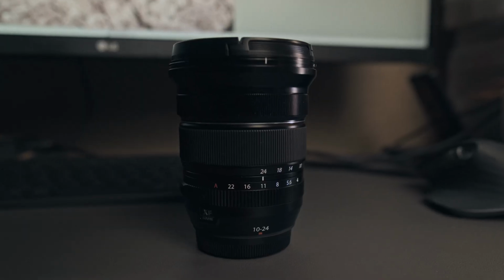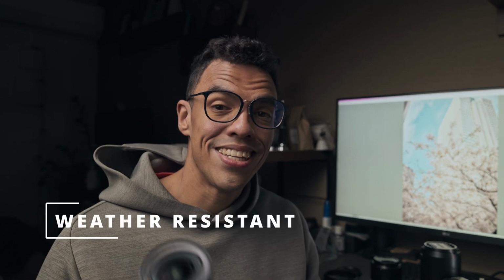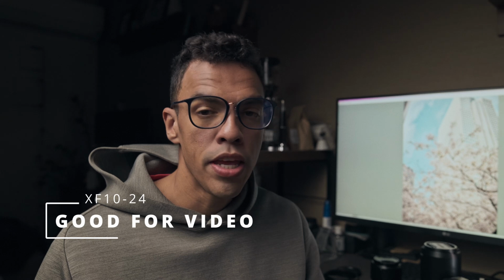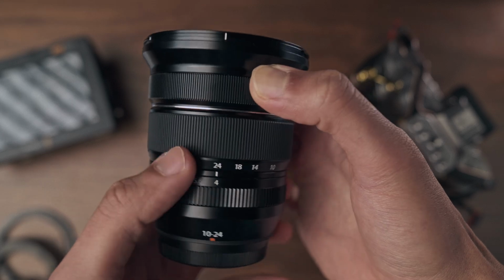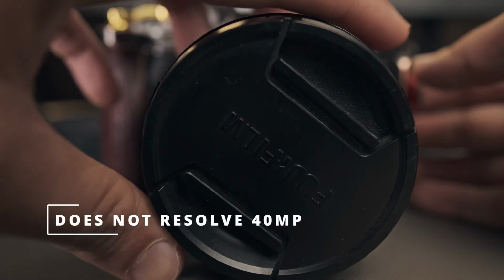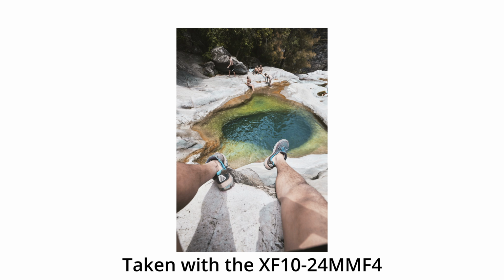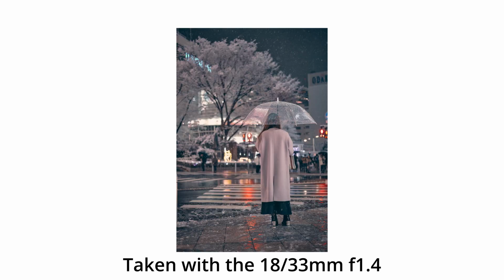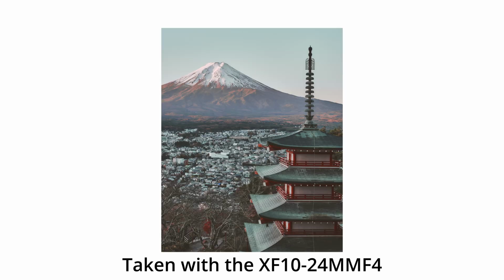FUJIFILM XF10-24mmF4 - WATCH BEFORE YOU BUY! - 1.5 YEARS LATER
Let's talk about the Fujifilm XF10-24mmF4 R WR OIS and my opinion on it after 1.5 years of use. Let me know down in the comments if you have any question about it!

MY GEAR
Peak Design Bag
Fujifilm XT5
Fujifilm XT4
SmallRig Cage
Fujifilm XF16-55mmf2.8
Fujifilm XF1024mmf4
Fujifilm XF70-300mm
Fujifilm XF33mmf1.4
Fujifilm XF18mmf1.4
DJI Air2S
Urth ND Filter
Circular Polarizer
PROfezzion Filter case
Peak Design Black Strap